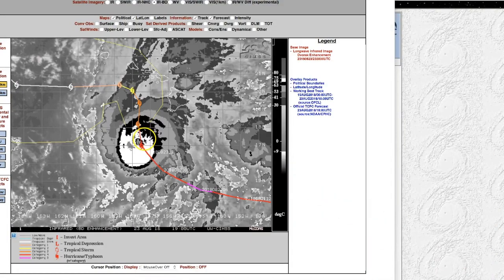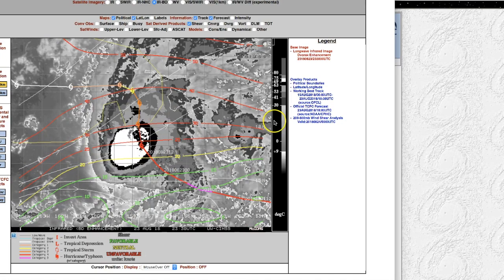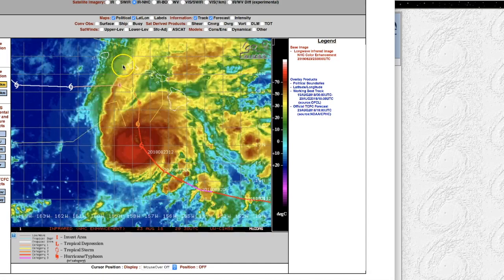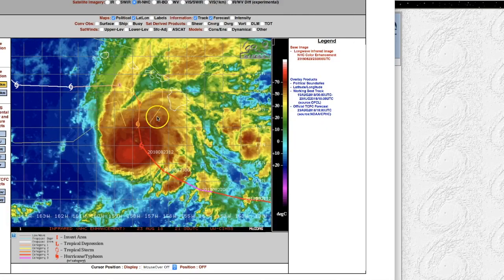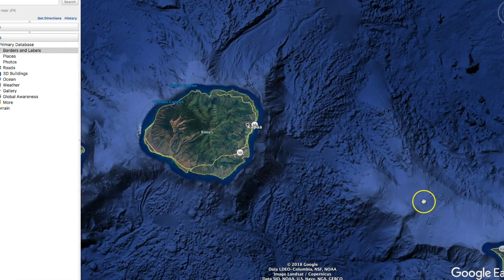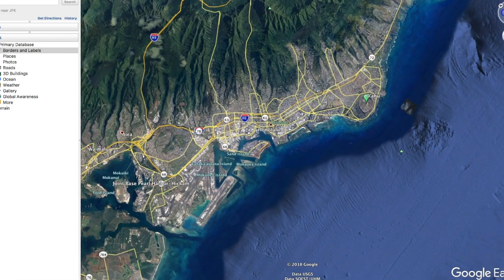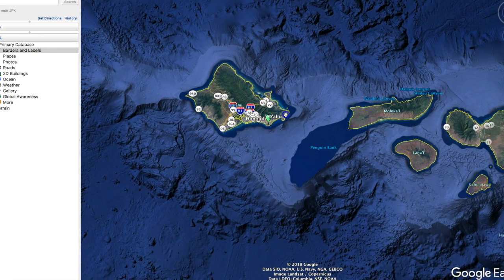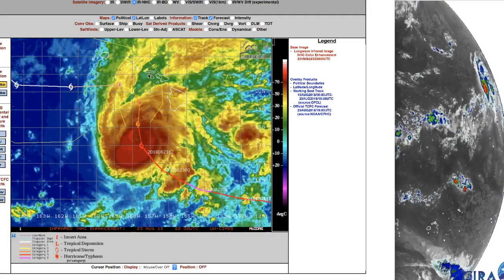Rain of ASTRONOMICAL proportions about to begin - "Days of Noah" Event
AUG 23, 2018:  Be ready my friends of Hawaii, I am pulling for you all the way through this major storm that is going to create many strong flash flooding events like never before seen. Be safe out there...